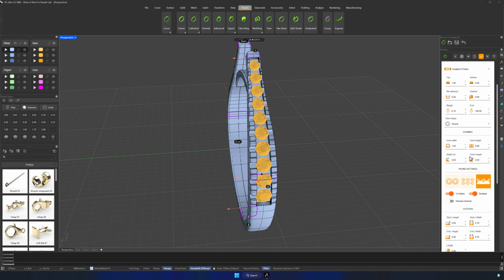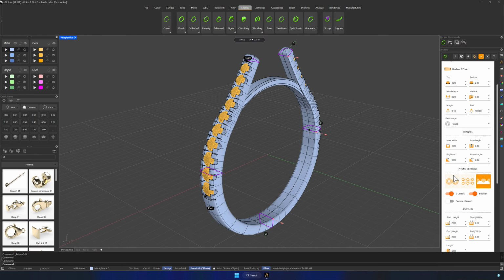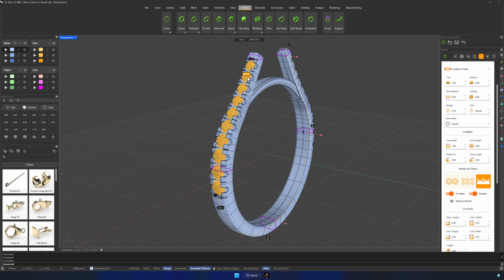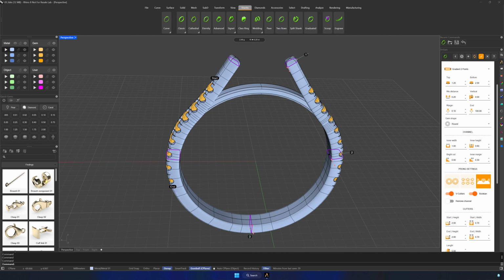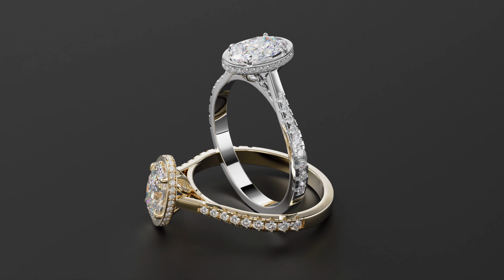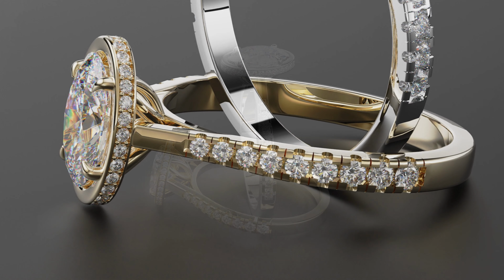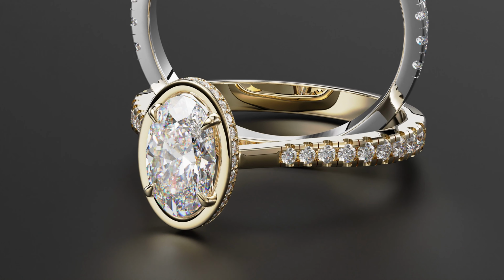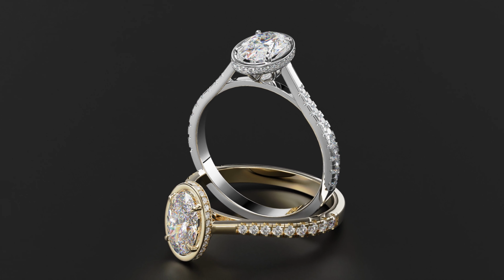Advanced Cathedral Shank in Rhino and RhinoArtisan 7.0 | Jewelry CAD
See Advanced Cathedral Shank in Rhino and RhinoArtisan 7.0: build and refine a cathedral shank for jewelry CAD in Rhino.